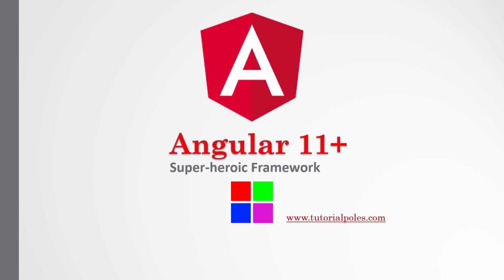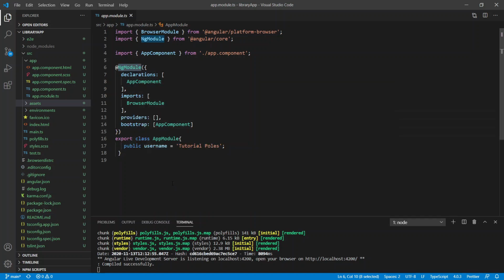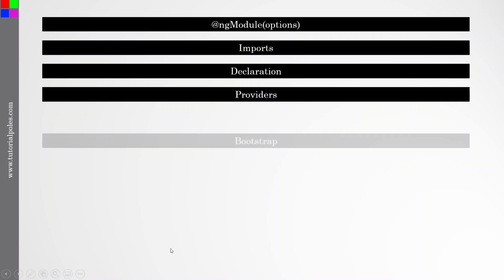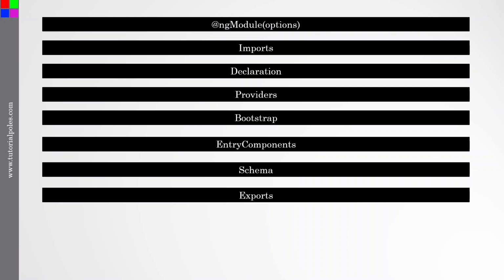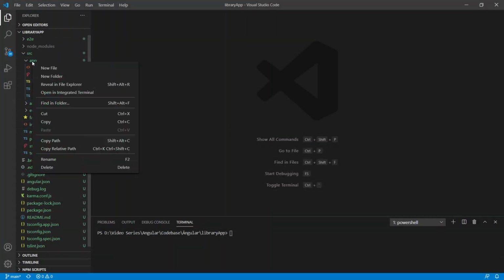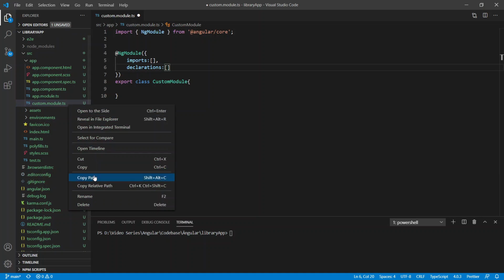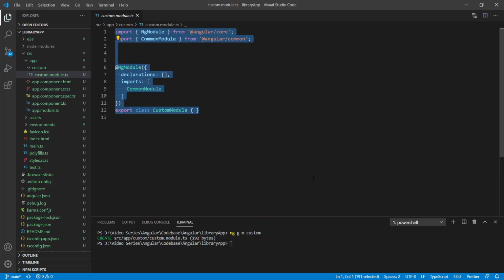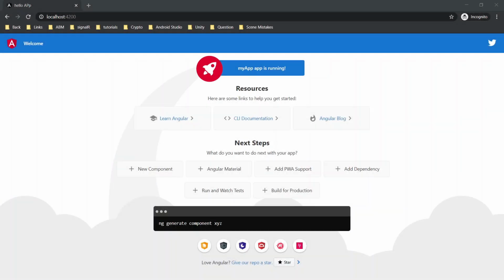Angular Complete Series | Modules | Part 7 | Angular11+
Modules are the main building blocks of any angular application. Without an understanding of angular modules. The development of angular applications is really tedious.

So let's explore angular modules in this section and get a better grasp on angular. Creating a real-time angular application will need your better conscience of making decisions on creating various angular application modules.

Creating modules in the angular application based and features make your angular application development really easy, reduces application load time, enables better grouping of related logic and also makes it easier to ship the modules as re-usable libraries.